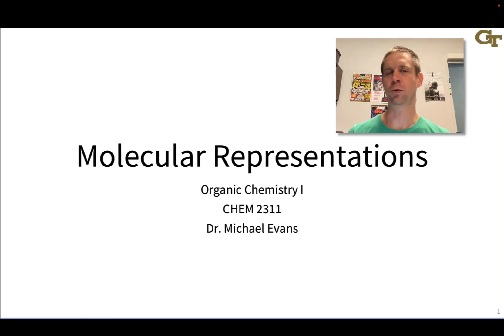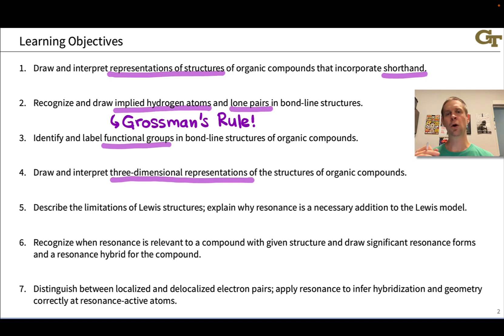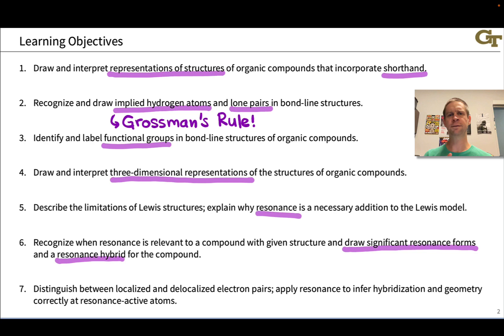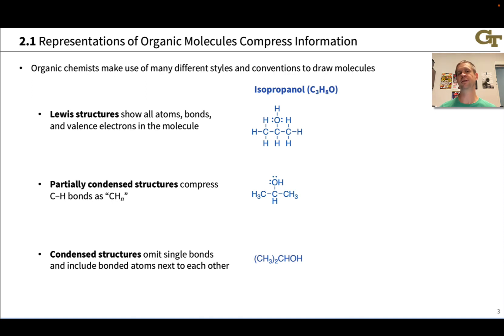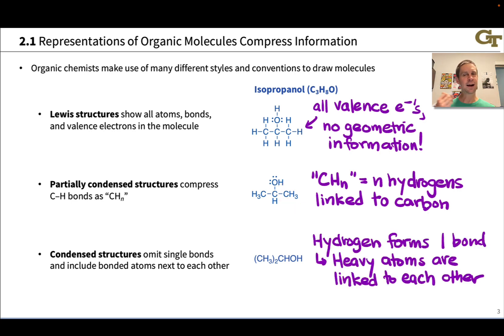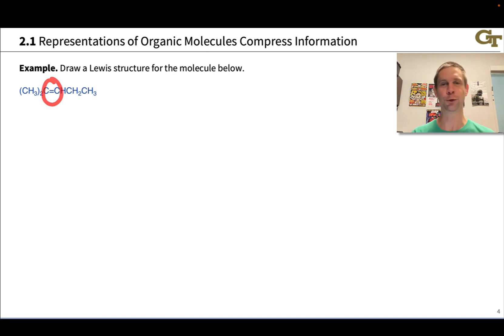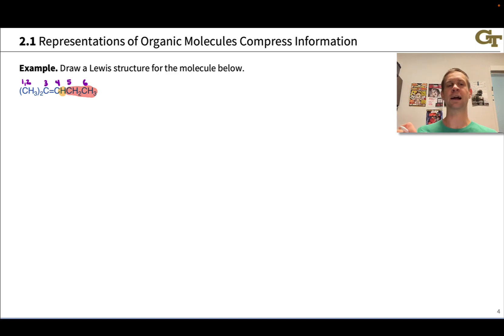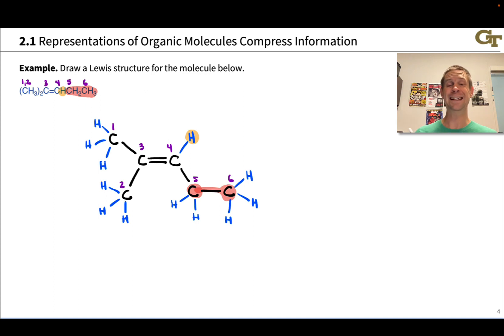Lewis Structures and Condensed Structures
00:00 Introduction and Learning Objectives
03:16 Lewis and Condensed Structures
05:53 Practice with Condensed Structures
09:08 Limitations of Condensed Structures